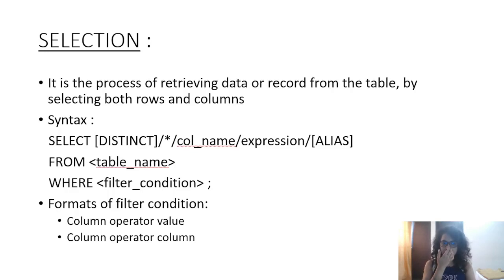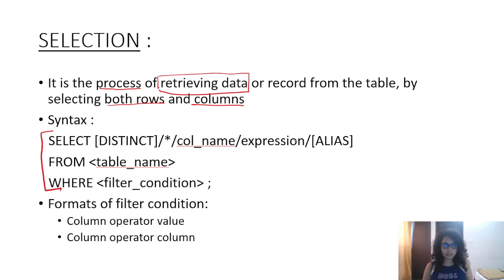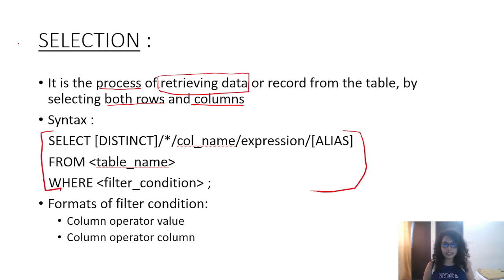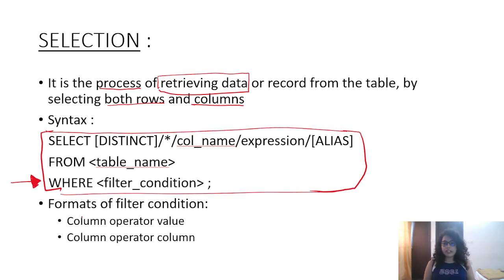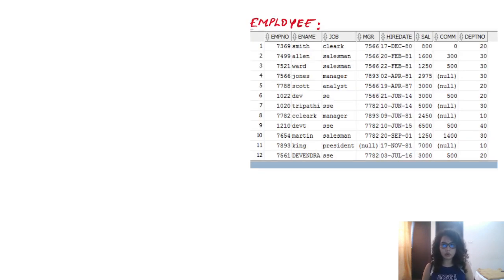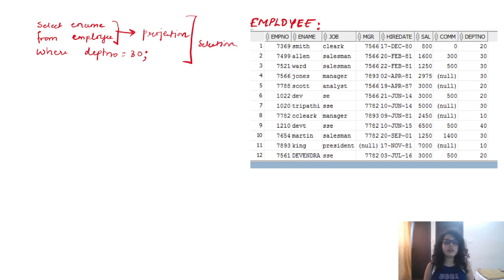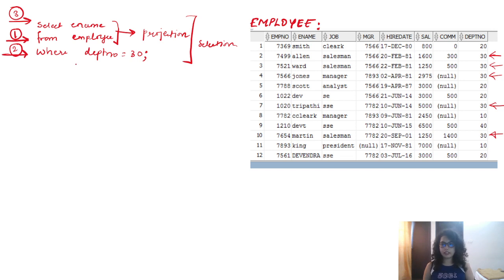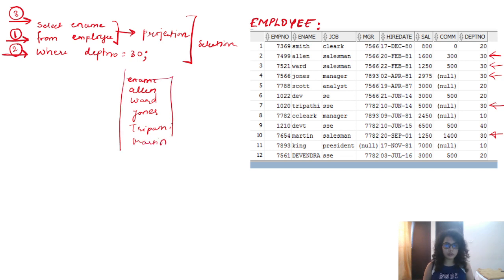SQL Commands : Part-3 DQL(Data Query Language) SELECTION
Understanding how SQL 'WHERE' Clause works.